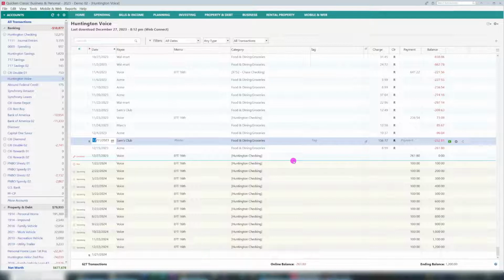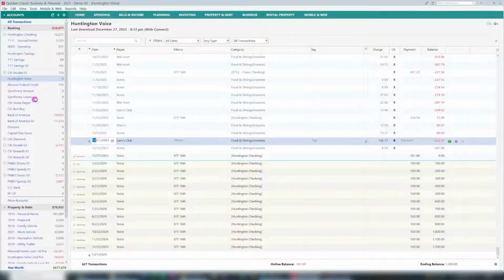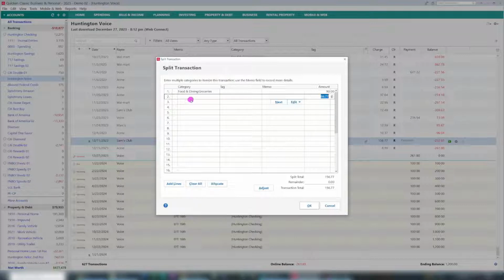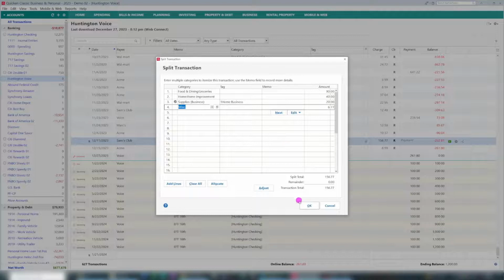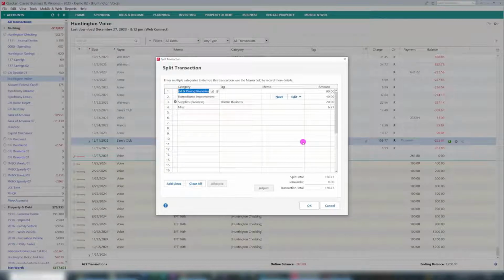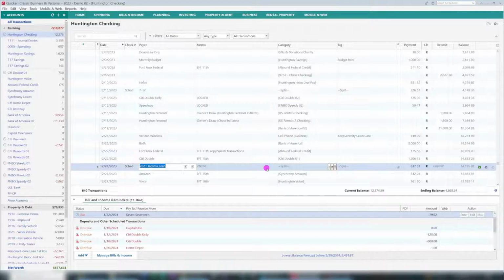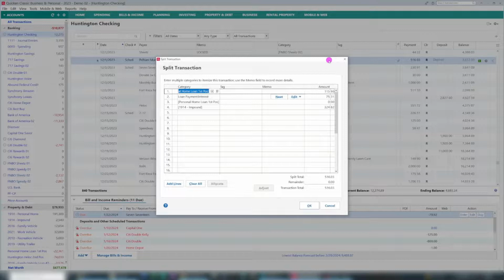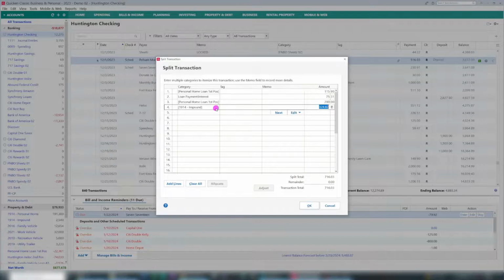How to Split Transactions in Quicken | Easy Budgeting Tip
Learn how to create split transactions in Quicken to better manage your budget, categorize your spending, and track things like loan payments, business expenses, and more! In this tutorial, I’ll walk you through three real-life examples: splitting a grocery receipt, a car loan payment, and a mortgage payment.

💡 Pro Tip: Separating your items at checkout makes it much easier to track your spending when you get home. I’ll show you how to break that down step-by-step in Quicken.

📋 What You’ll Learn in This Video:

    🧾 – Intro: Why split transactions matter
    🧾 – Grocery split example
    🧾 – Business expense tagging
    🧾 – Scanning receipts in Quicken
    🧾 – Car loan split example
    🧾 – Mortgage split example + principal-only payments
    🧾 – Final tips and wrap-up